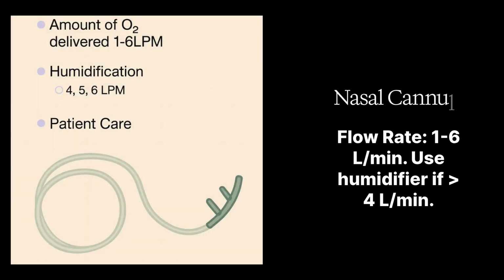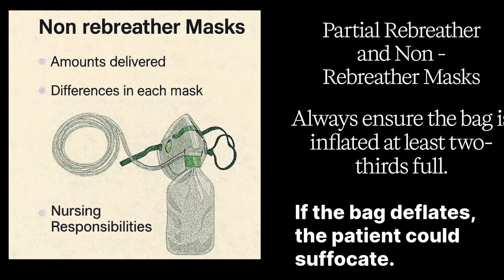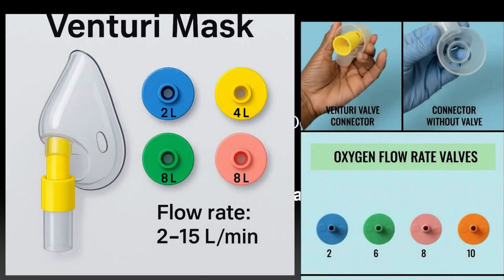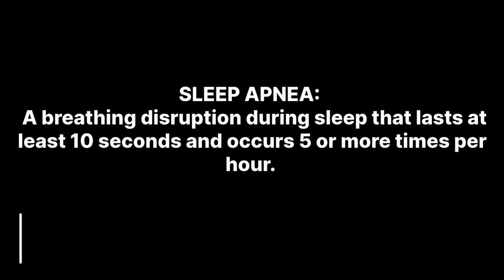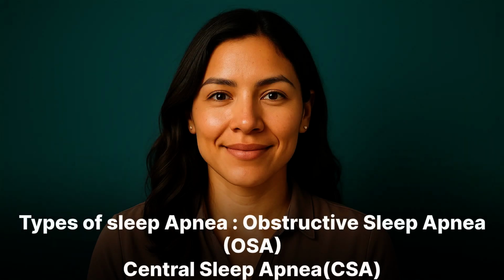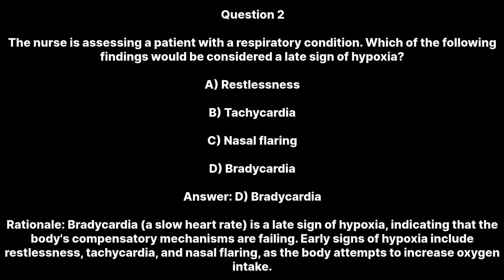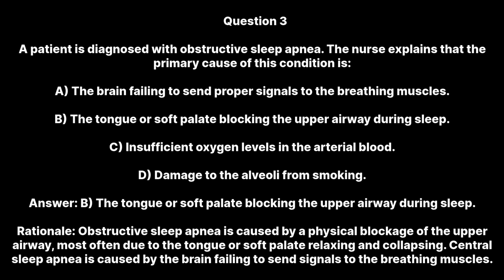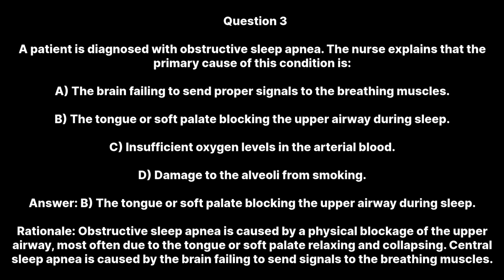Oxygen Delivery Devices/Hypoxia /Sleep Apnea Made Simple | Nursing School & NCLEX Review”